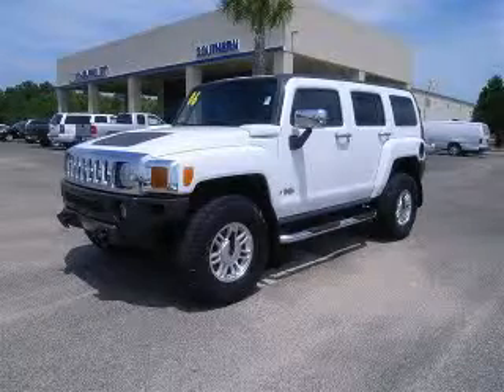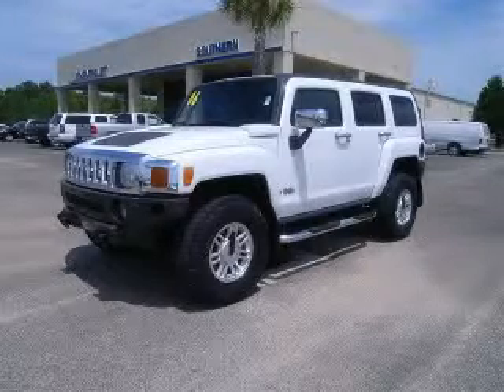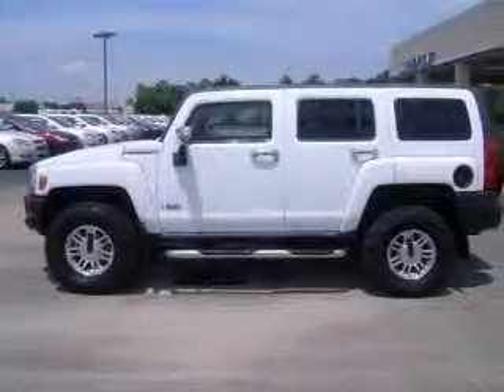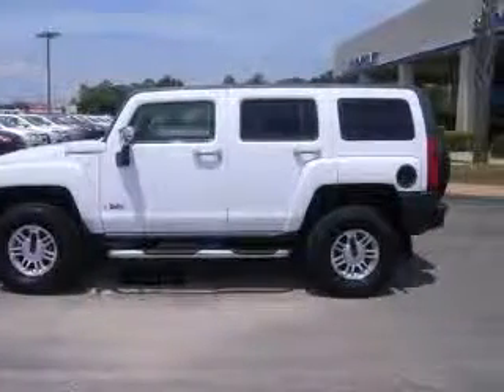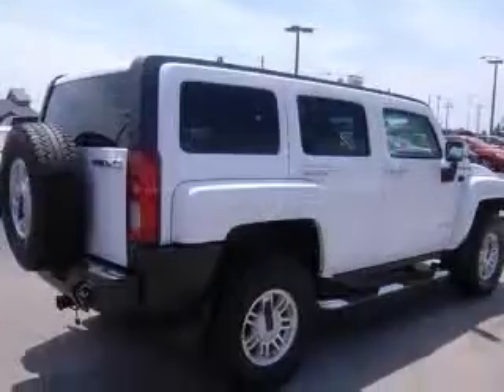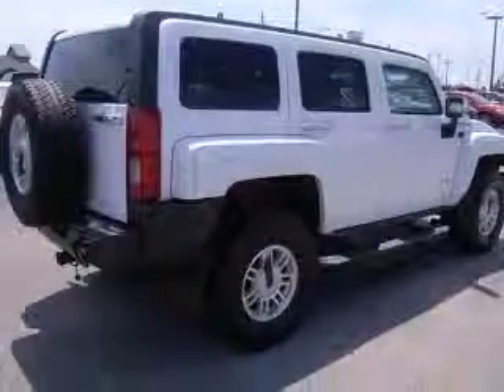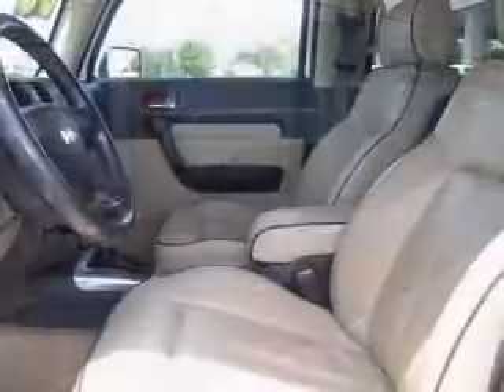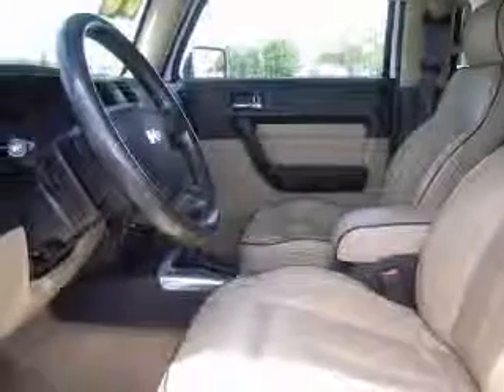2006 HUMMER H3 SUV Foley AL Southern Chevrolet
Southern Chevrolet
2255 South McKenzie Street

2006 HUMMER H3 SUV
Engine: 3.5L 5 cyls
Trans: Automatic
Color: Birch White
Mileage: 58,589